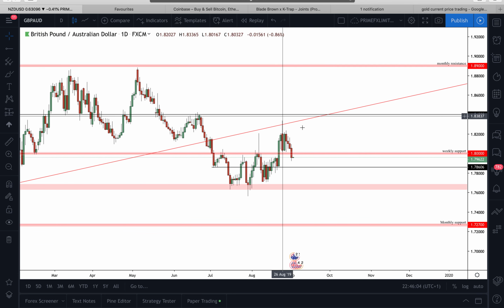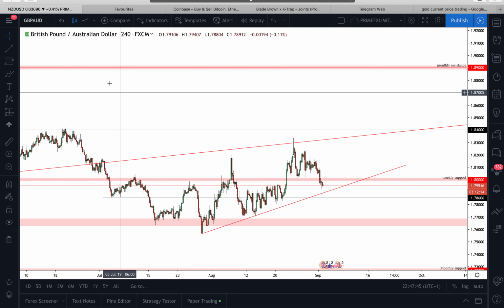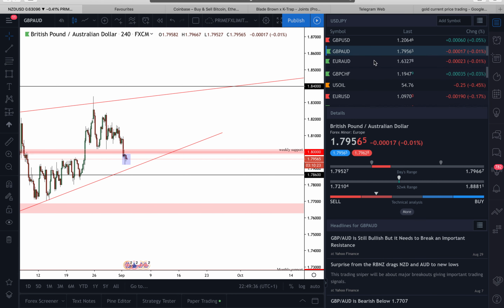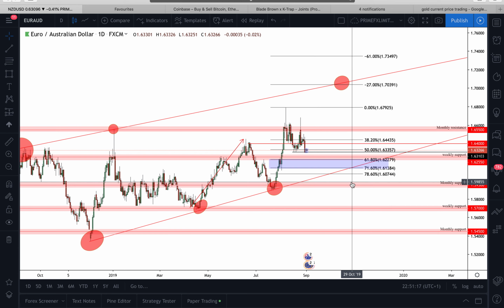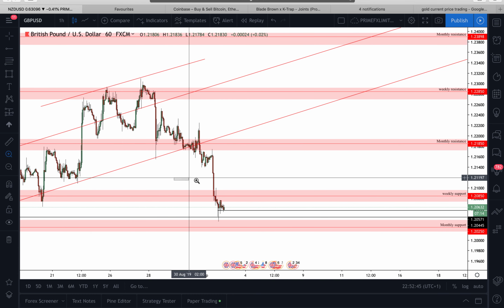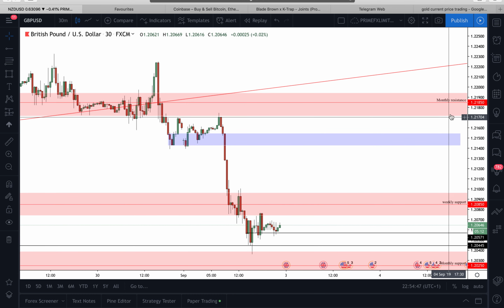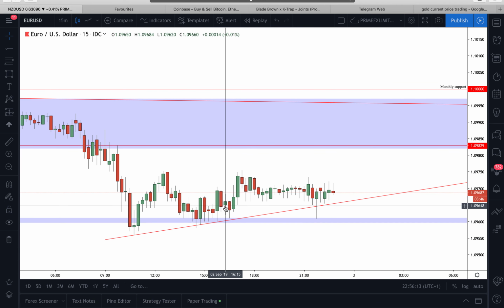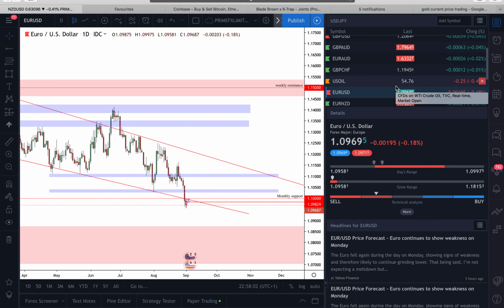PRIME FX EVENING CALL 3rd SEP